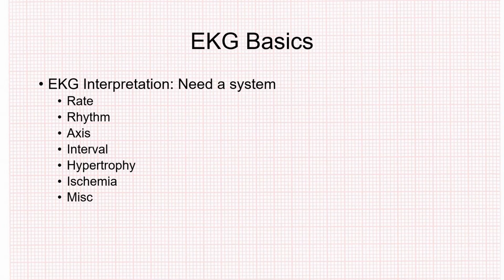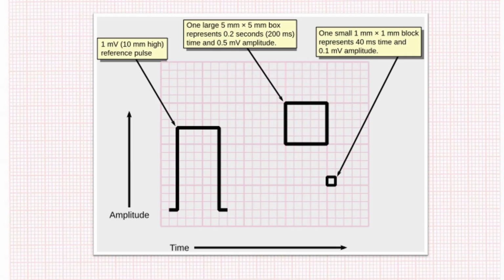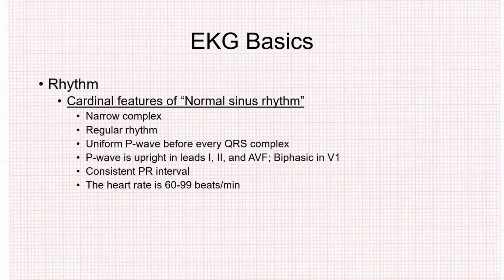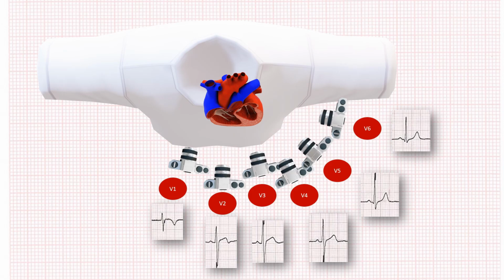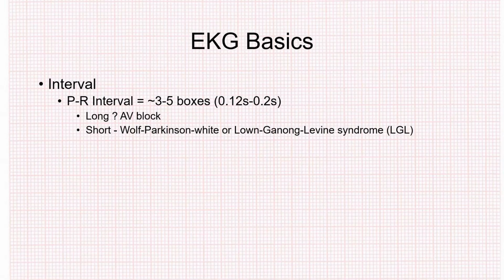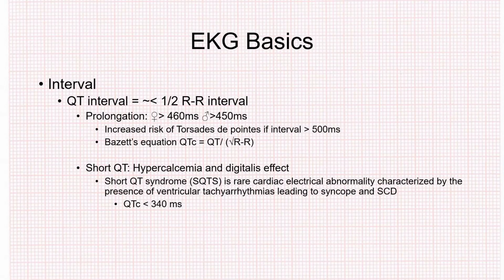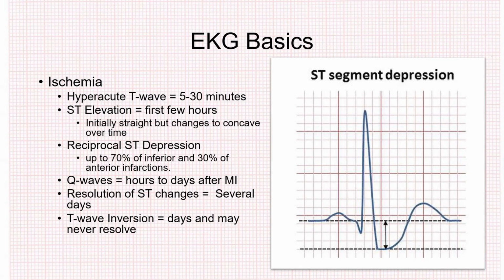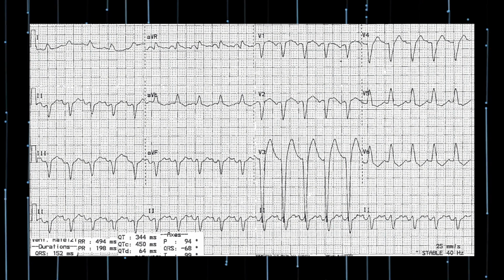EKG Basics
Work cited
Karen M. Ellis RN. 2012. EKG Plain and Simple - 3rd Ed. Upper Saddle River, New Jersey. Pearson Education, Inc.
Visual Guide to ECG Interpretation, A Lippincott Williams & Wilkins, 2017
ECG Interpretation Made Incredibly Easy! (6th Edition); Coviello, Jessica Shank; Lippincott Williams & Wilkins, 2016
Only EKG Book You'll Ever Need, The (7th Edition); Thaler, Malcolm S.; Lippincott Williams & Wilkins, 2012
BMJ 2002;324:415–8
Circulation. 2009;119:e235-e240
BMJ 2002;324:776–9
BMJ 2002;324:1201–4
BMJ 2002;324:1264–7
BMJ 2002;324:831–4
Am Fam Physician 2007;76:1509-14.
American Journal of Critical Care. 2003;12:9-18